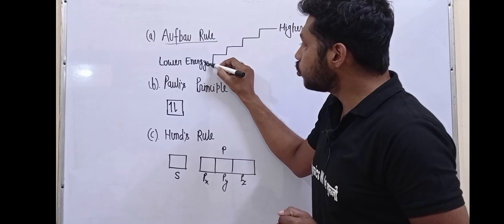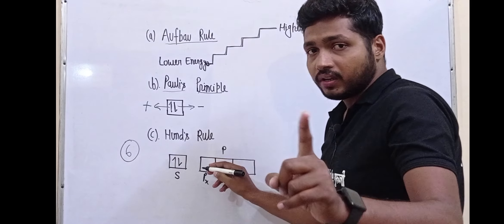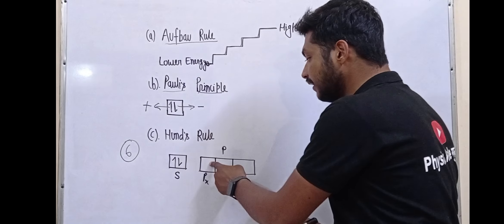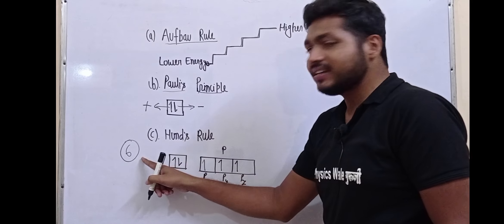Aufbau Rule, Pauli's Principle & Hund's Rule Just in 1 Min | Chemistry | By Nikhil Pandey